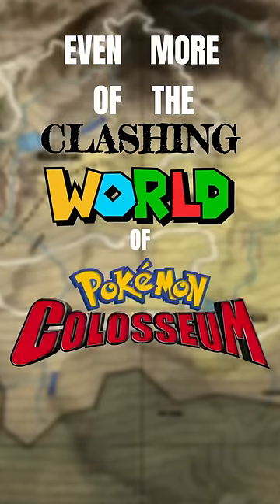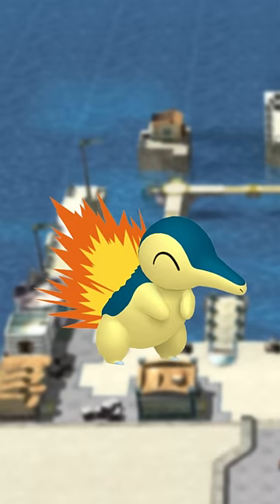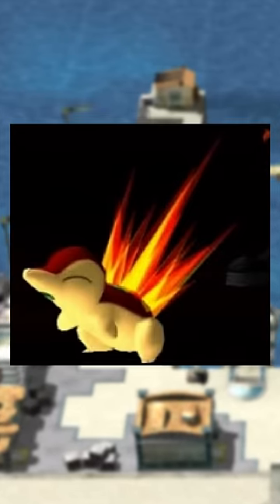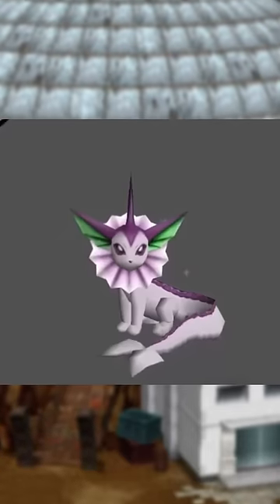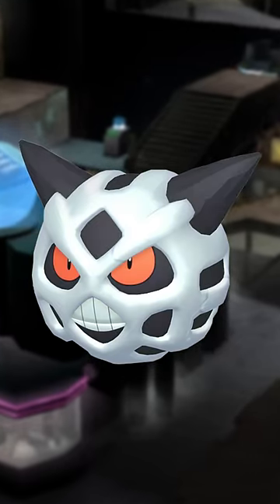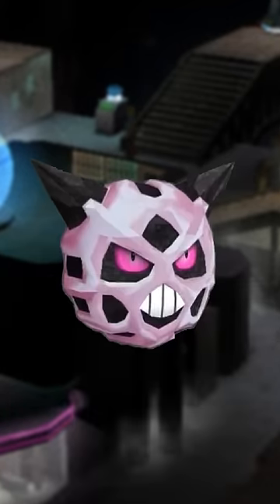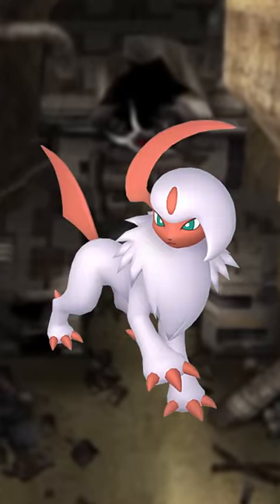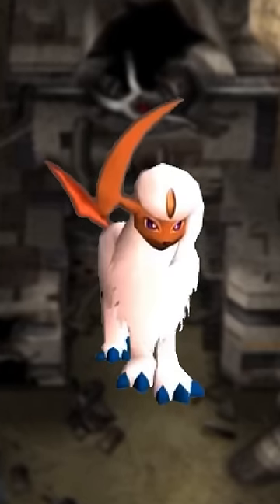These Shiny Pokemon Are LONG GONE!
...once again! Also, XD too.